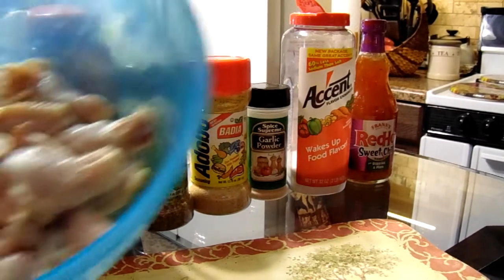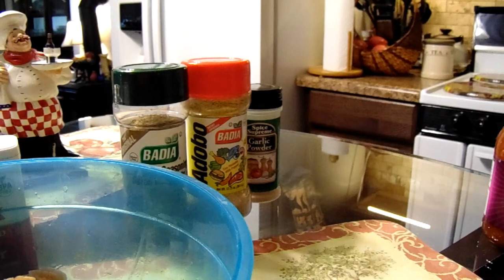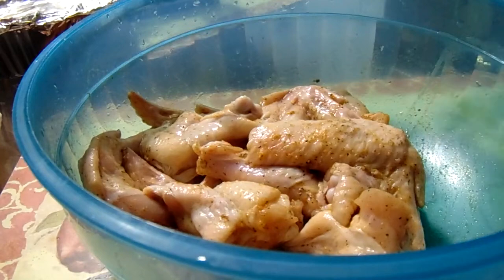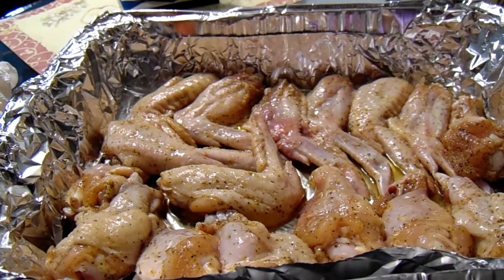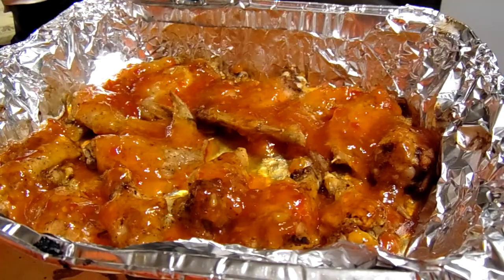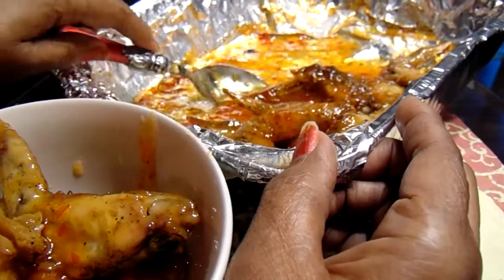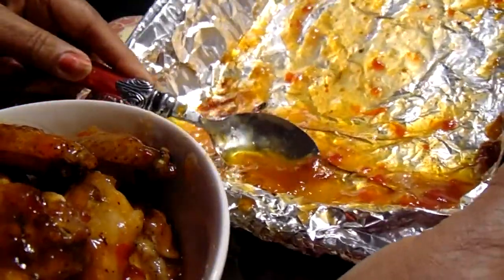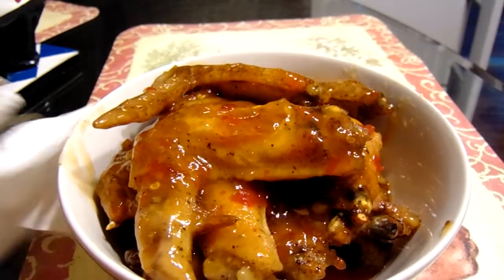How To Make Amazing Sweet Chili Sauce Wings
If you like combination of sweet and spicy, these are the wings for you. They have a sweet tangy taste, and a little spicy kick. They are Delicious.